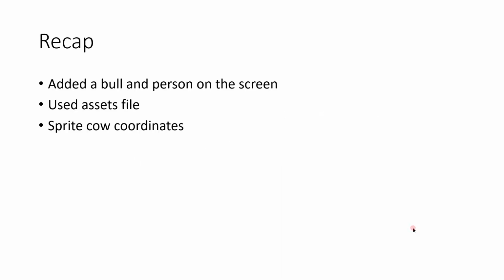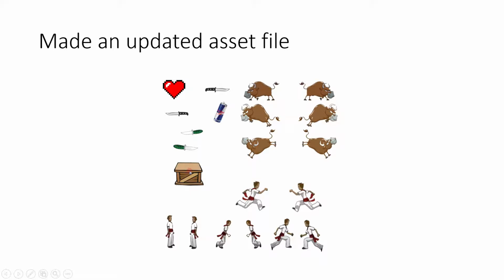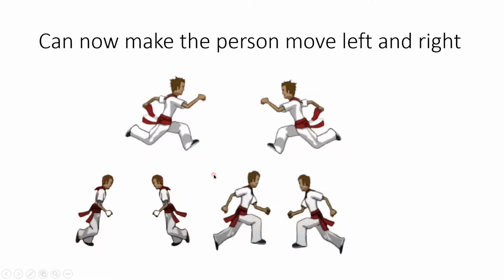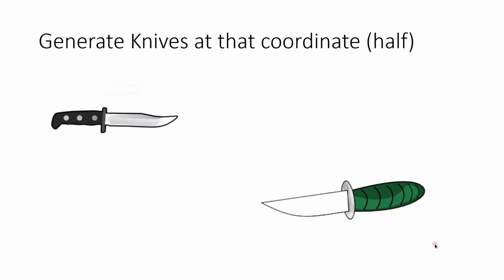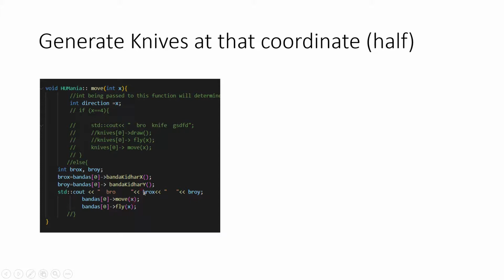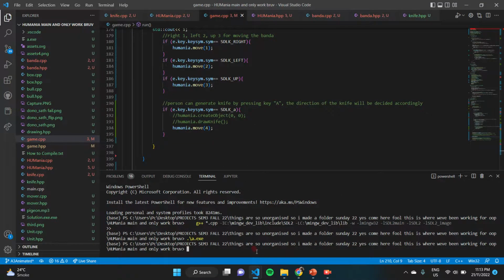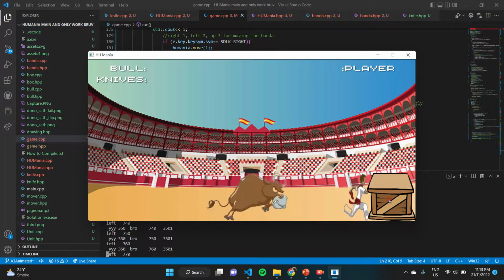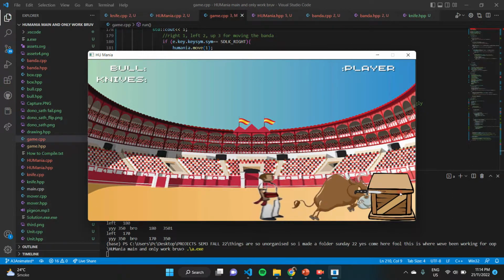OOP Project Video 2